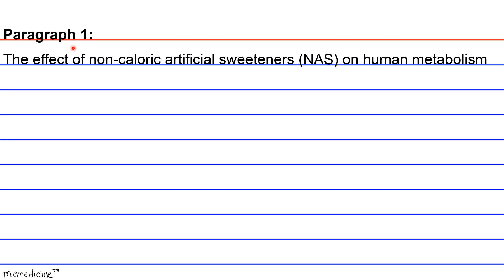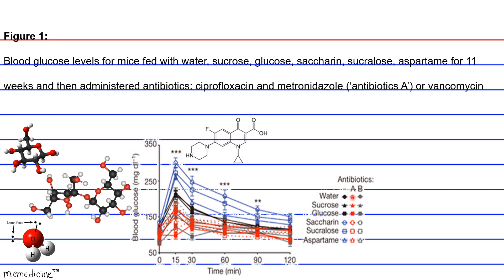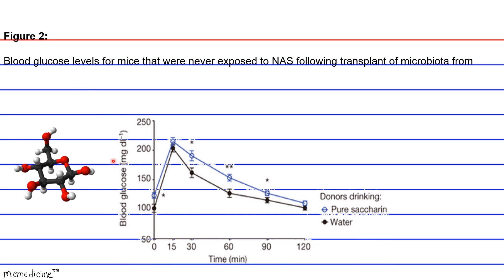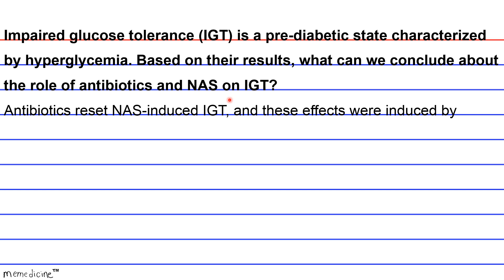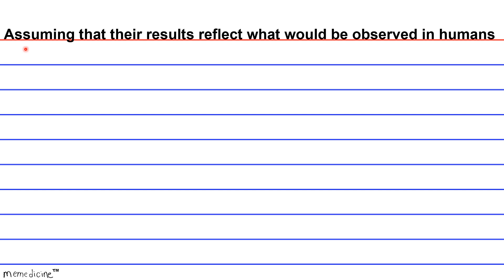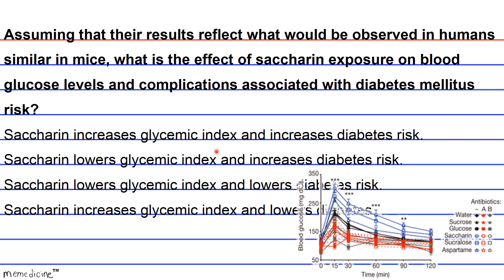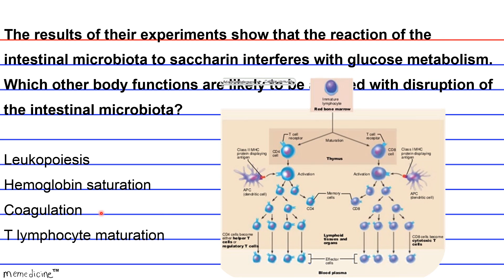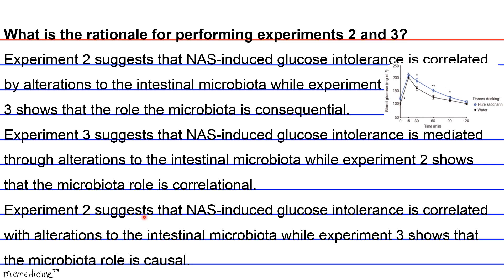MCAT ® 2017 Cram│ Biochemistry and Biology Flashcard 17 │ Artificial sweeteners & diabetes risk .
Passage 17 │ MCAT 2017® Cram │ Biochemical and Biological Foundations of Living Systems│ Do artificial sweeteners increase diabetes risk?